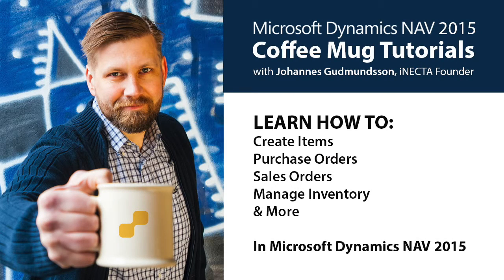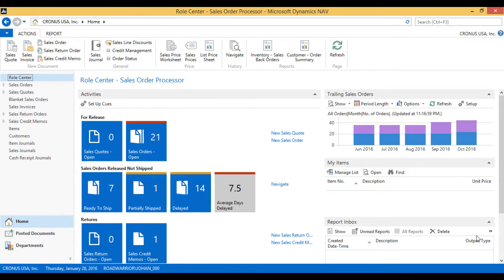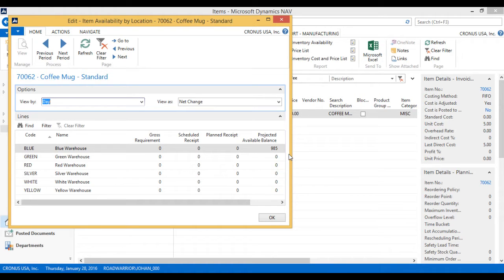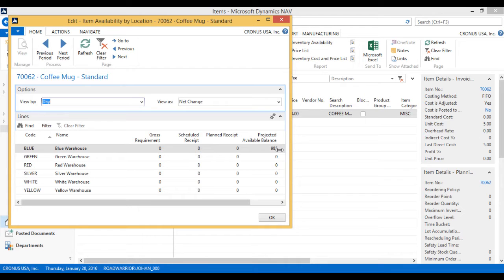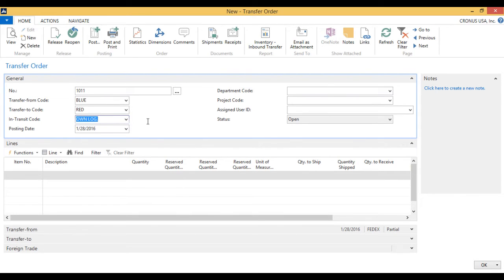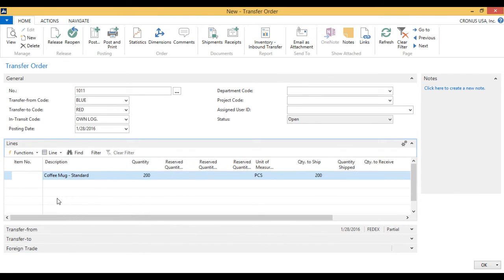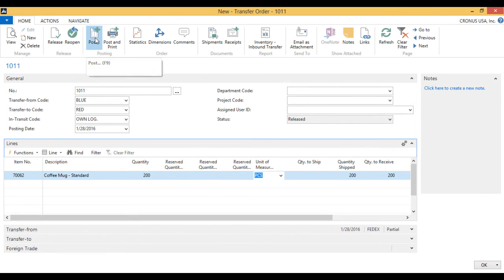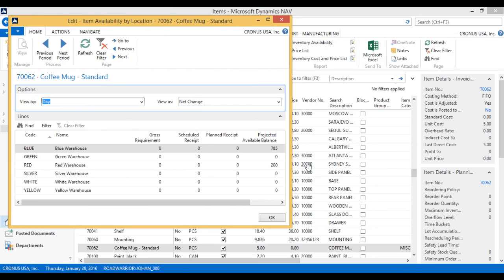Dynamics NAV 2015 : Create a transfer order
Learn How to create a transfer order in Microsoft Dynamics NAV 2015 with Johannes Gudmundsson in this coffee mug tutorial.
Level: beginner